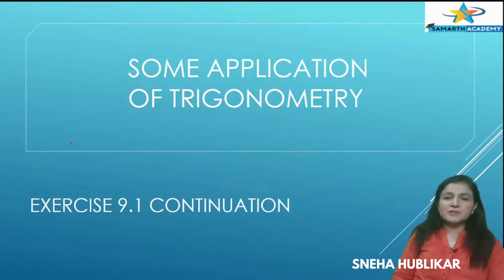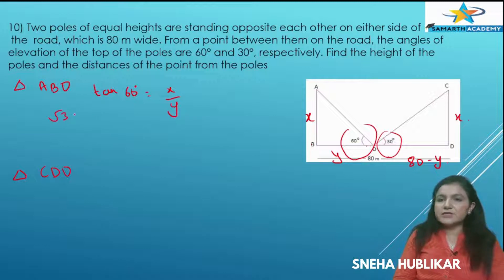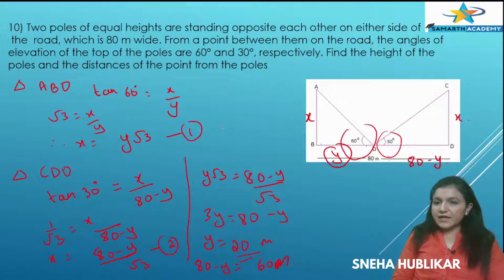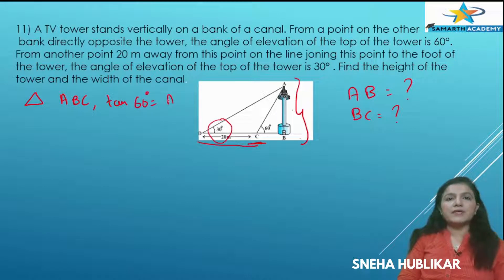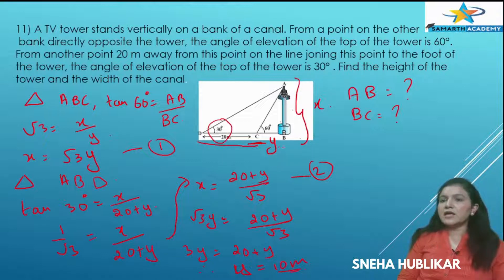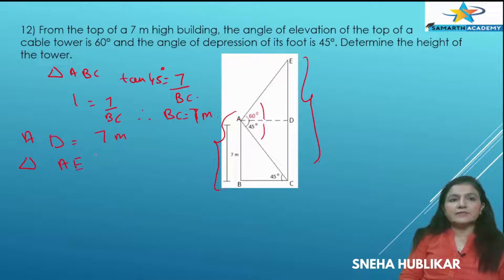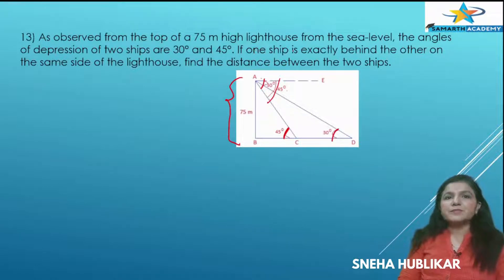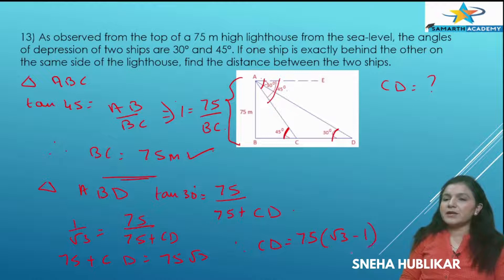Trigonometry | Some Applications Of Trigonometry Class 10 | NCERT Exercise 9.1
watch this video to explore different applications of Trigonometry and how to solve them.

In today's session, Sneha from Samarth Academy explains Some Applications of the Trigonometry Class 10 Portion of Maths Book, as it is one that can help extensively in your studies and one of the important portions for the CBSE Class 10 Maths Board Exam.

Trigonometry is a branch of mathematics that studies relationships between side lengths and angles of triangles.